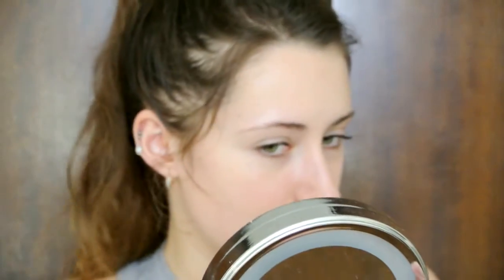Naked Skin One & Done - Review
Hello everyone! I have recently got my paws on the Urban Decay NAked Skin One & Done Hybrid Complexion Perfector and decided to do a review for it as it's the perfect foundation to try out this summer due to its weightless formula and the fact it also has SPF in it!

Eva xoxo